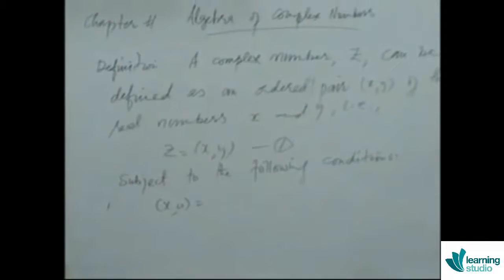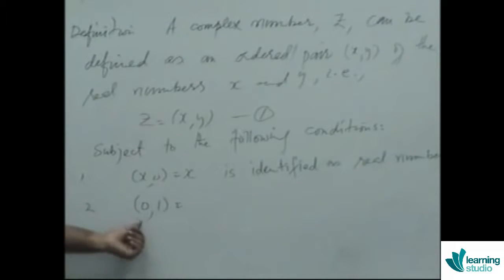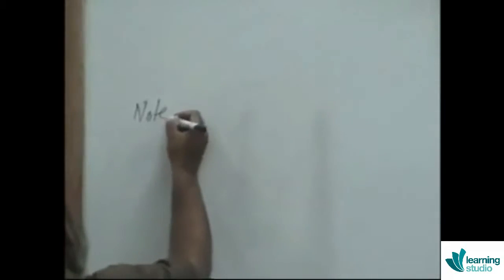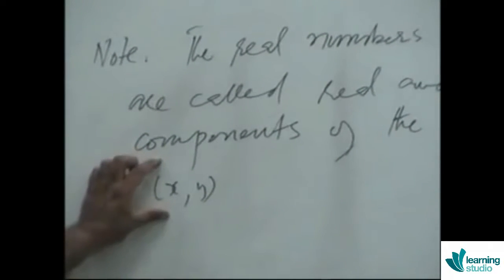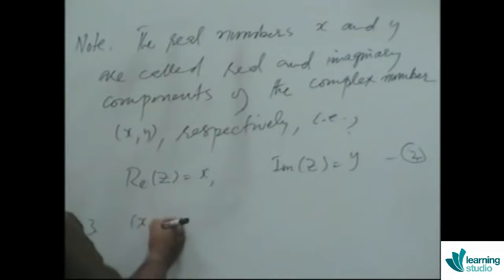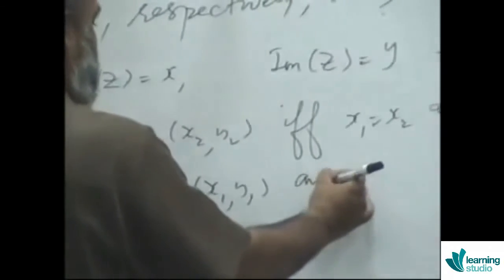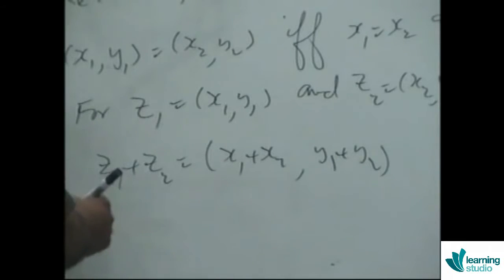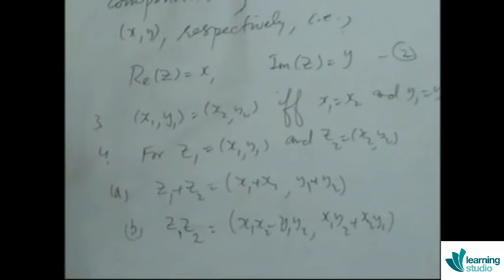Complex analysis by Dr Muhammad Ayub (QAU) 7/15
Complex analysis by Dr Muhammad Ayub (QAU) lec#7
Quaid-i-Azam University, Islamabad , Pakistan